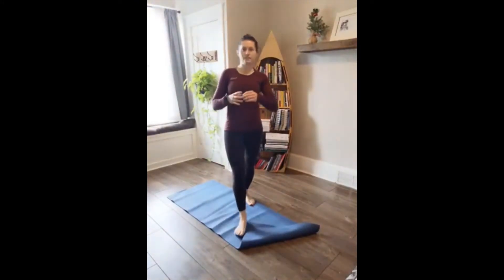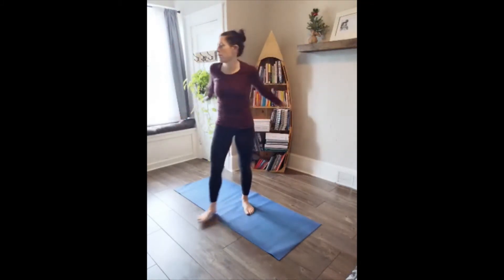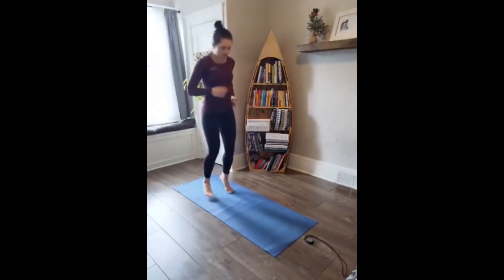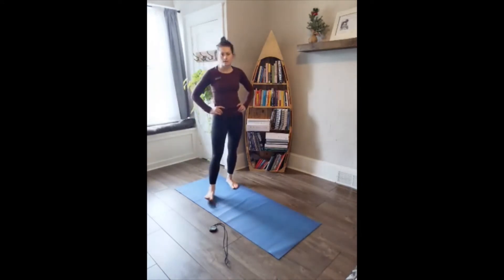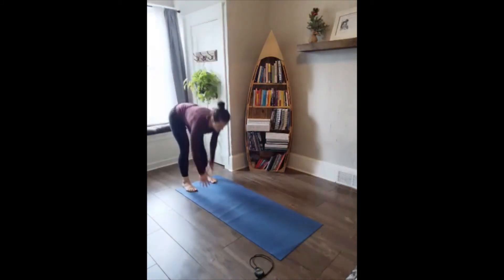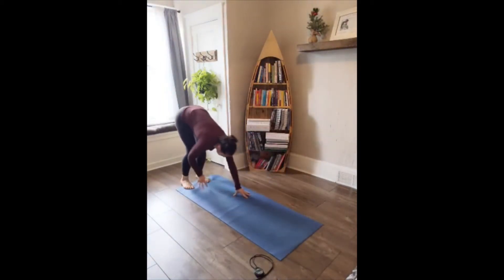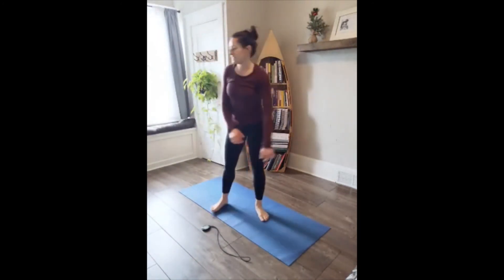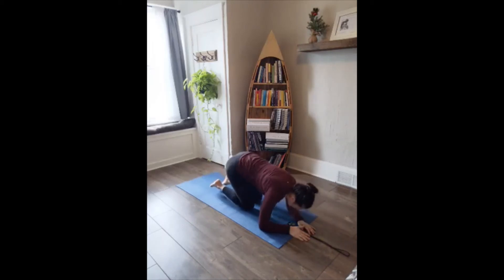TBB 12/11/20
TBB 12/11
45:15 constant x3

180 burpee
Active recovery
Pushup to shoulder taps
Active recovery
Jump lunge
Active recovery
Inchworm to side plank
Active recovery
Skaters
Active recovery

Plank finish